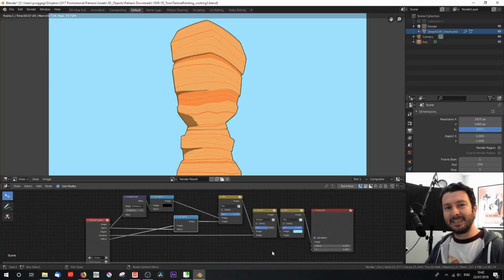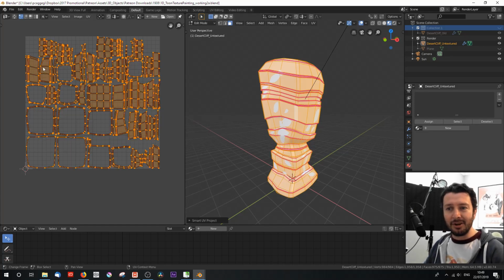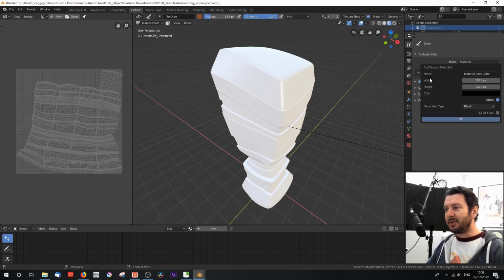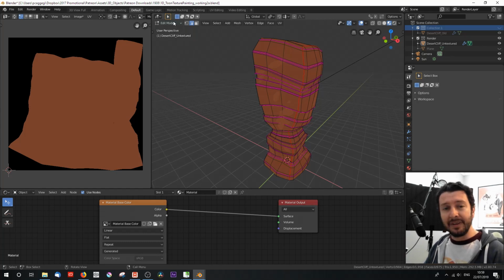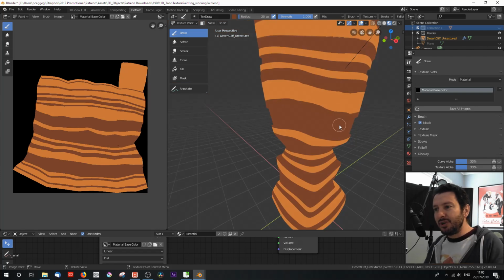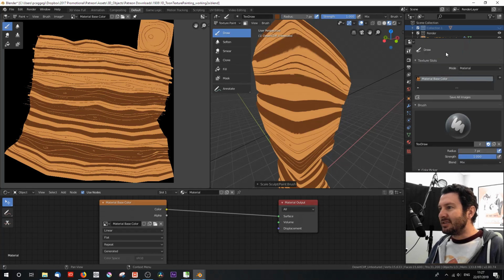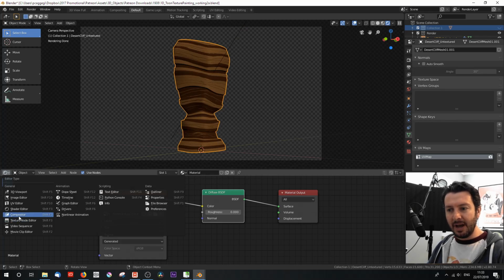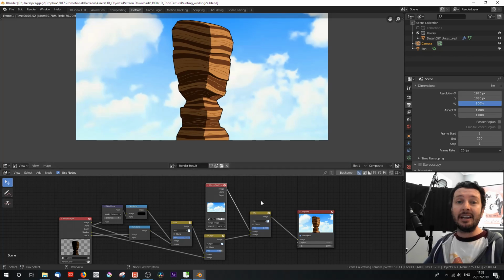Texture Painting in Blender and rendering for Comics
Sooner or later, we'll have to UV unwrap something and do some texture painting. It is still the easiest way to quickly draw directly on your model. I'll take you through simple UV unwrapping options, setting up a texture to paint on, and the two ways you can paint onto your object. Finally, I'll show you a quick material and compositing set up to render your comic/toon shaded image.